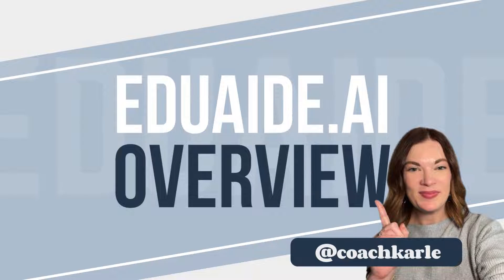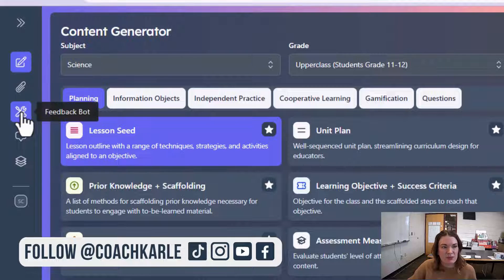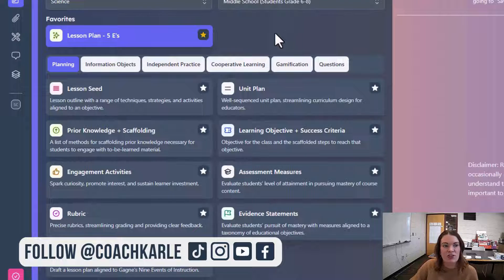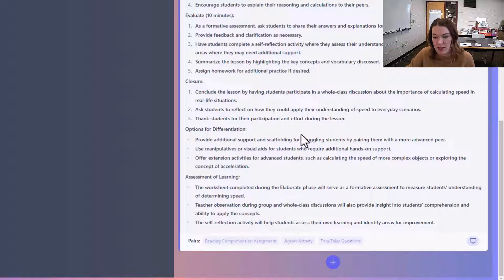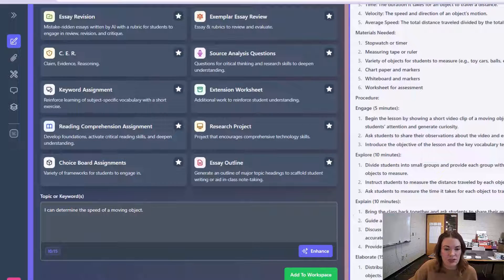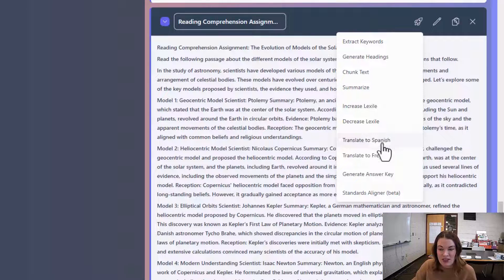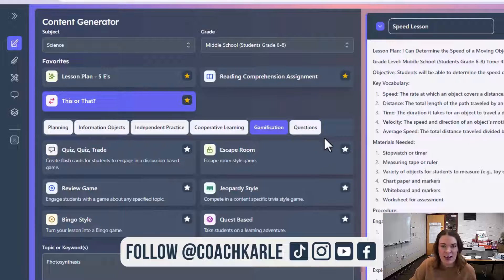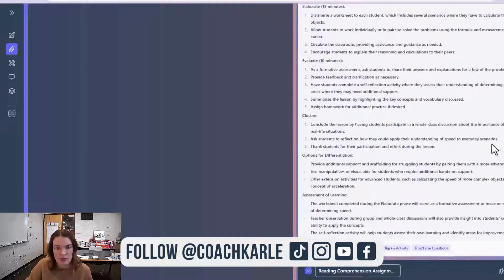Eduaide.Ai Overview for Educators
Eduaide.Ai is like ChatGPT, but made specifically for teachers. Their AI-driven platform helps educators create lesson plans, teaching resources, and assessments.

My name is Karle and I help teachers use AI to save time and enhance instruction. There are so many AI tools for teachers, but Eduaide is one of my favorites because of its functionality, and it's a one-stop-shop with a wide range of practical tools.

In this video, you will get an overview of how to use Eduaide, some of my favorite tools, along with some helpful tips and tricks.

Let me know your questions in the comments and follow on all platforms @CoachKarle for more!